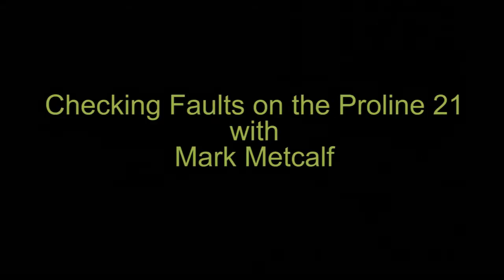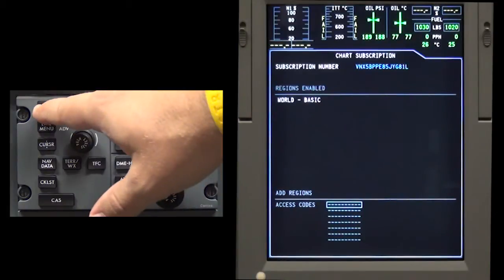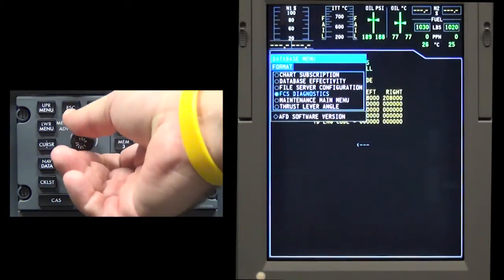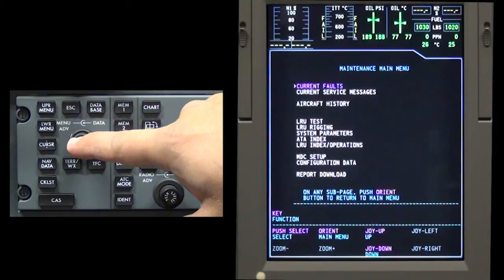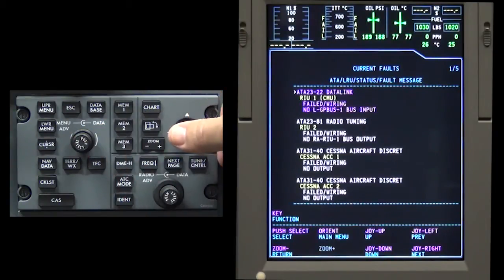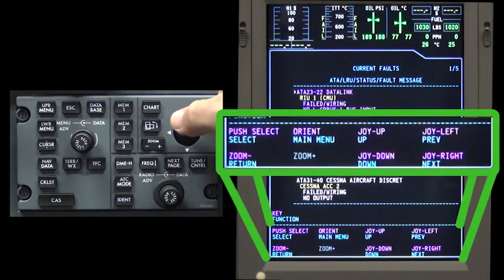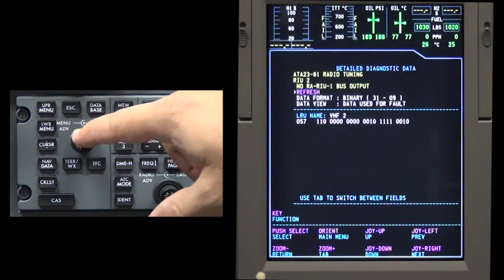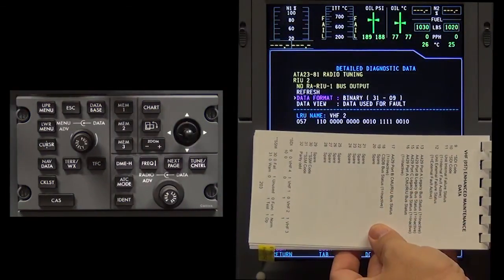Checking Faults on the Proline 21 for the CJ4 and XLS+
Customer Service Engineer Mark Metcalf explains how to properly check faults on the Collins Proline 21 for the CJ4 and XLS+.